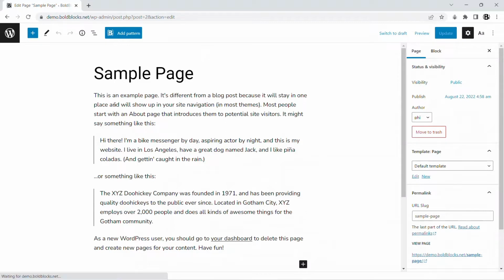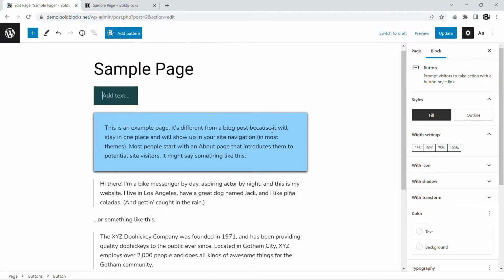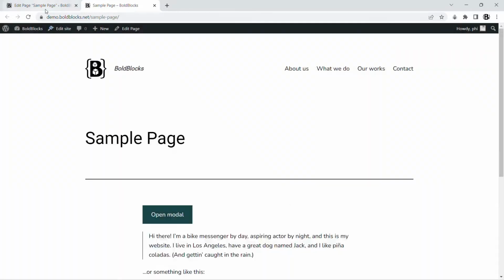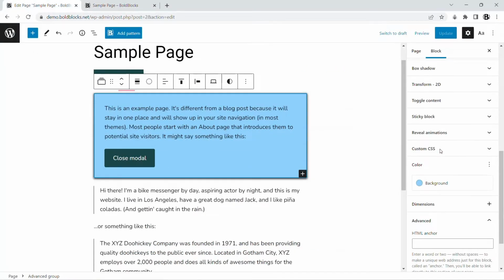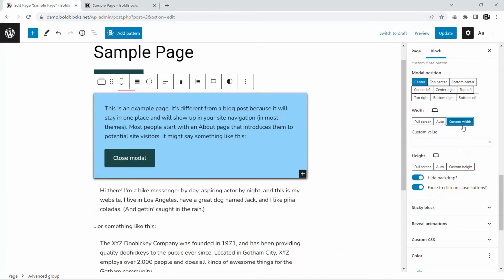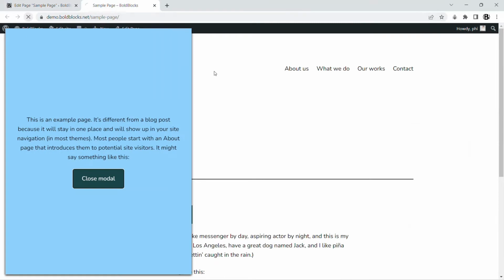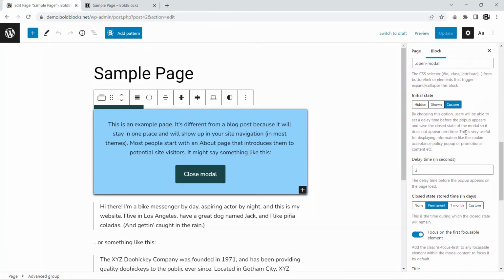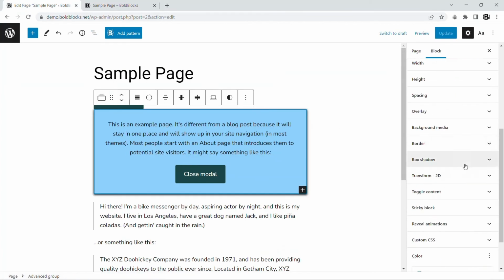How to create modal, off-canvas layouts in Gutenberg step by step using Content Blocks Builder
The step-by-step video guide for creating a modal or an off-canvas layout in the Gutenberg Block Editor using the Content Blocks Builder plugin from wordpress.org

0:00 Introduction
0:23 Start building a modal from a paragraph block
1:06 Add a trigger button to show/hide the modal
1:36 Change the position
2:03 Hide backdrop
2:13 Customize the close button
2:53 Add autofocus, customize responsive style, etc
4:02 Turn the modal into an off-canvas layout
4:27 Add delay time, saved time
5:03 Add custom entrance animation effect